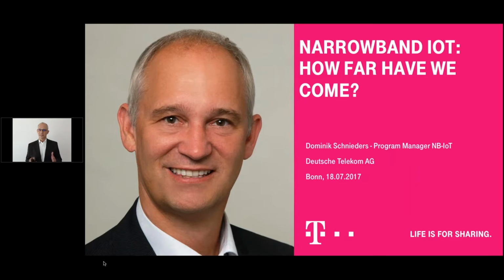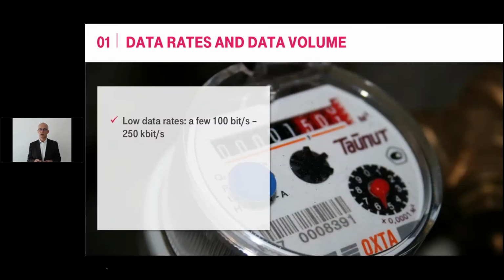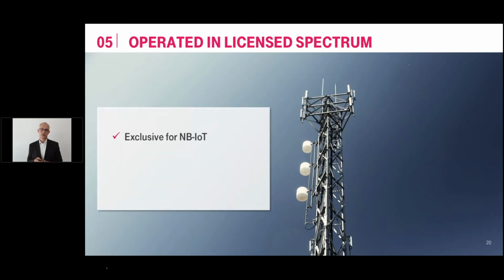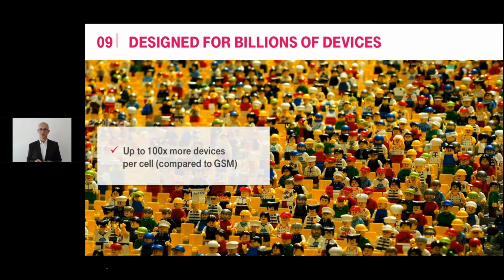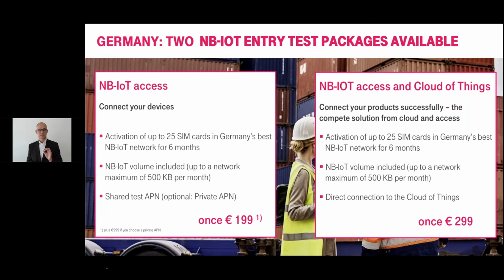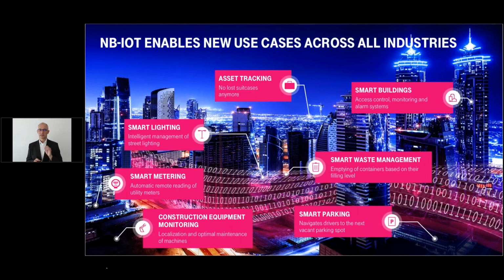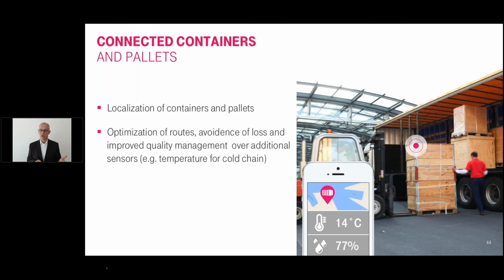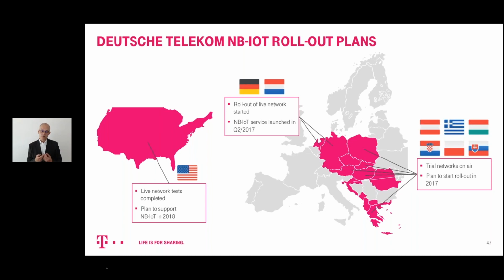Webinar: NarrowBand IoT - How far have we come?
NarrowBand IoT (NB-IoT) gets reality: Deutsche Telekom launched the service for the new  network  already in Germany and the Netherlands. And has plans for much more. Which exactly reveals Dominik Schnieders, Program Manager NB-IoT, in his newest webinar. Listen to him explaining interesting solutions, exciting use cases, fruitful cooperation, and the overall status quo of NarrowBand IoT@Deutsche Telekom.